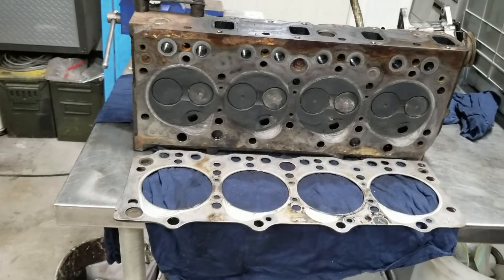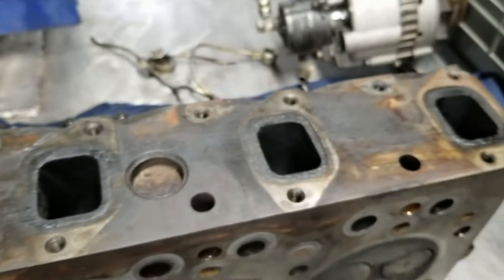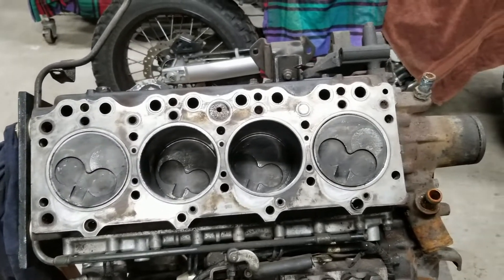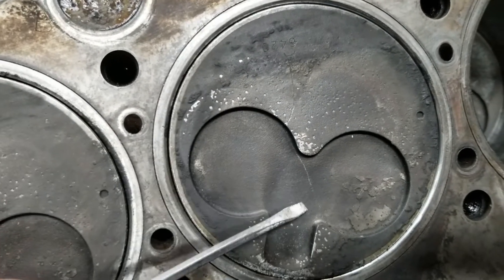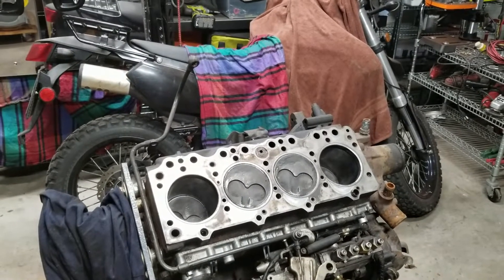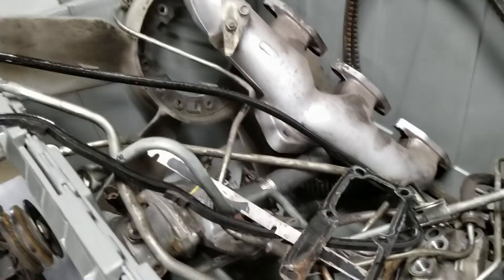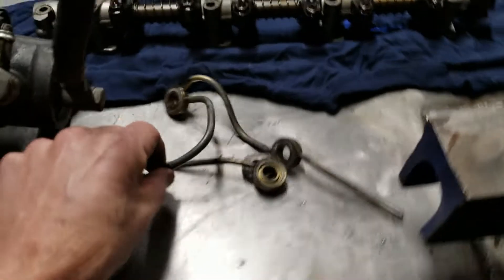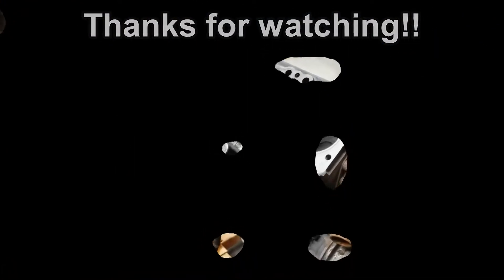Rusty the Spryte build part 44 (4BD2T teardown and rebuild part 1)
Why does this motor have so much blow by?? Today we will find out.